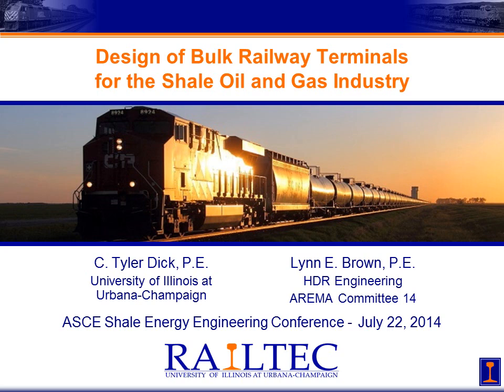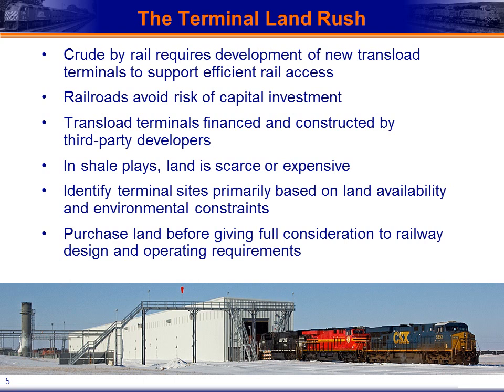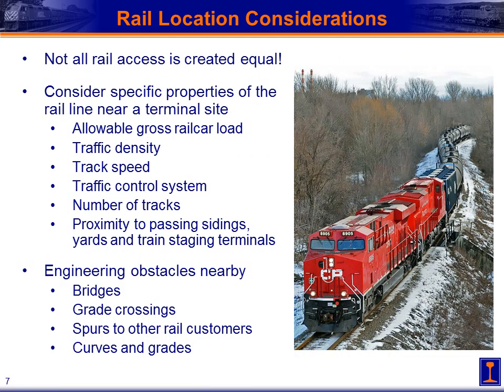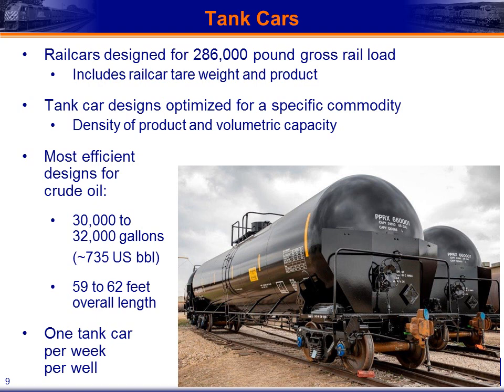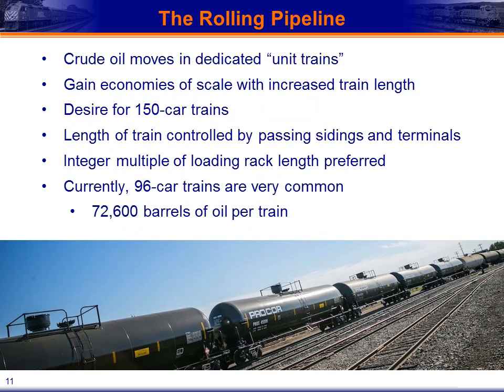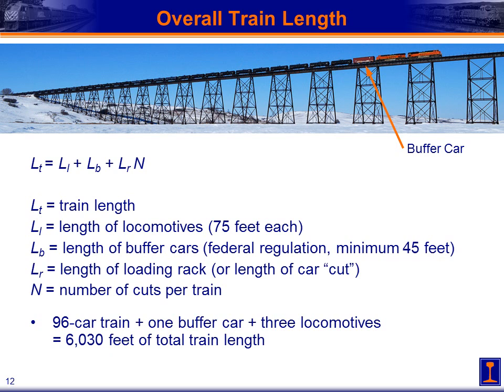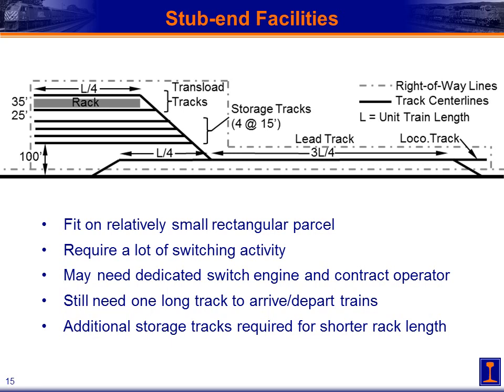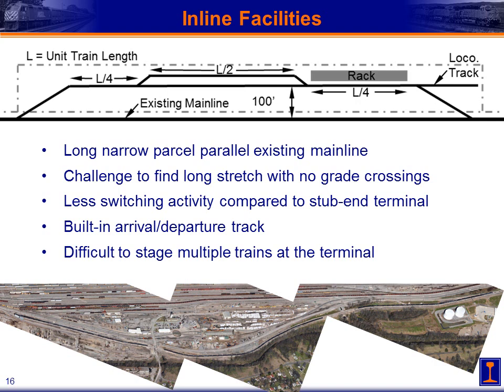CEE598RTD Lecture 22 Bulk Rail Terminals for Crude Oil Transport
Introduction to Design of Bulk Railway Terminalsfor the Shale Oil and Gas Industry.
CEE 598 RTD, Fall 2014, Rail Transportation and Engineering Center (RailTEC), Department of Civil and Environmental Engineering, University of Illinois at Urbana-Champaign.